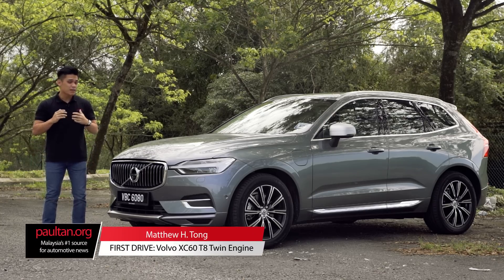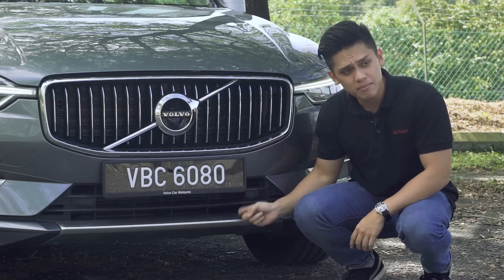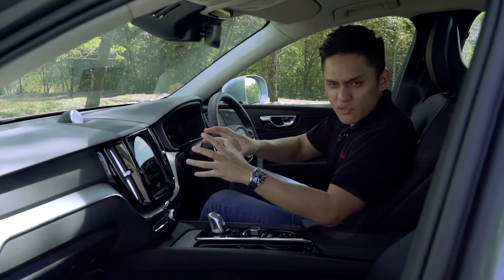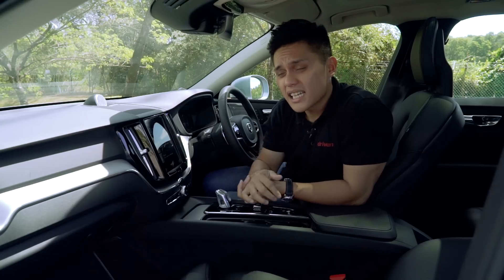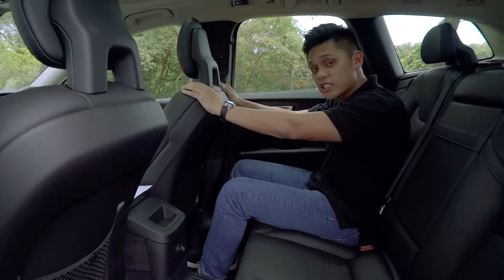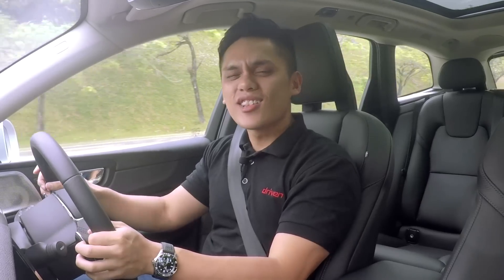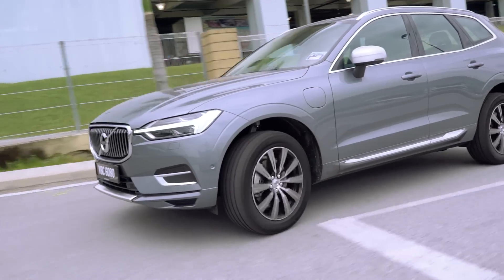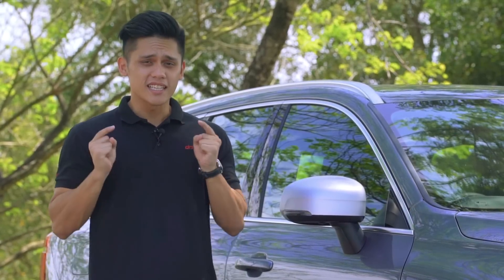FIRST DRIVE: 2018 Volvo XC60 Malaysian review - RM299k-RM374k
We drive the new Volvo XC60 T8 Twin Engine to see if the newly crowned 2018 World Car of the Year is worthy of the award. Watch this video to see how this RM374k plug-in hybrid SUV performs on Malaysian roads.